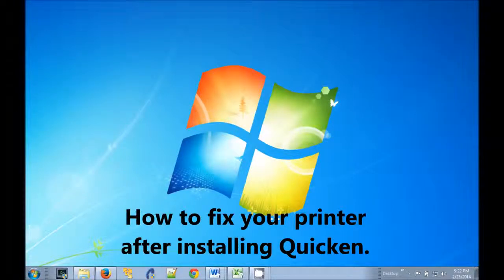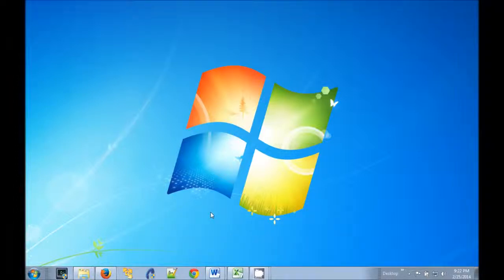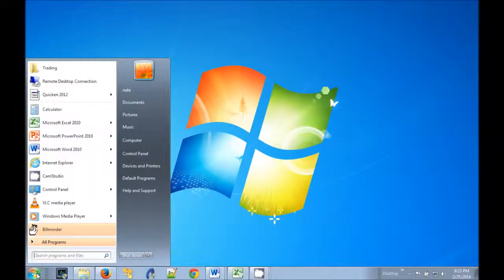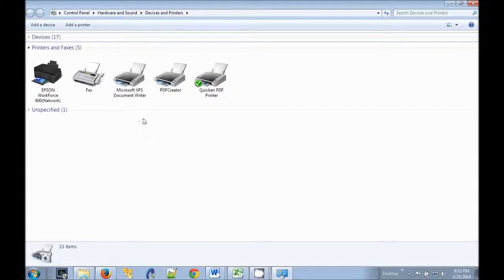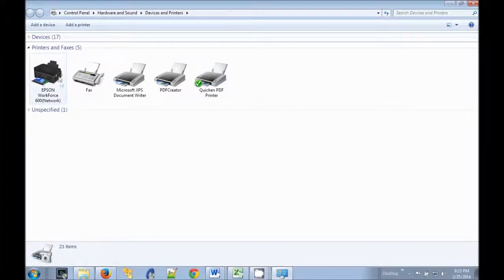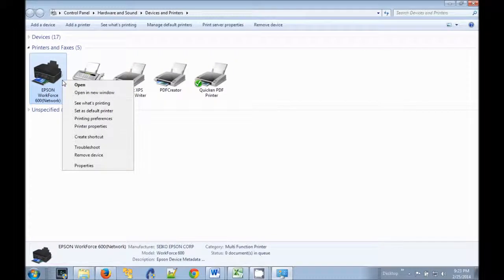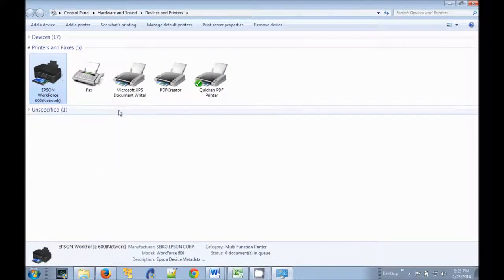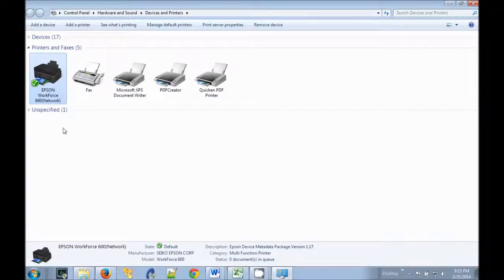How to fix your printer after installing Quicken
Sometimes when you install Quicken, it will change your default printer so you won't be able to print. Learn how to fix this problem. It's easy!

If you want to find out more about Quicken personal financial management software or find out where to get the best price,